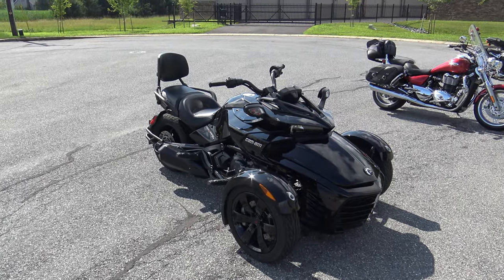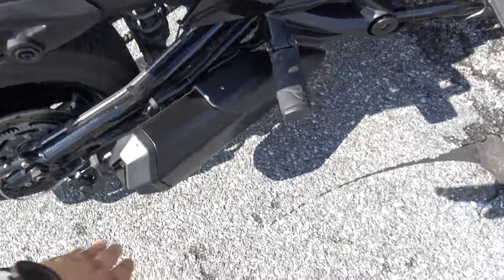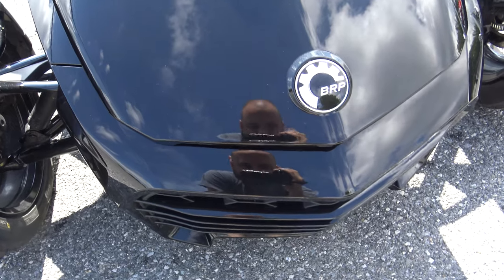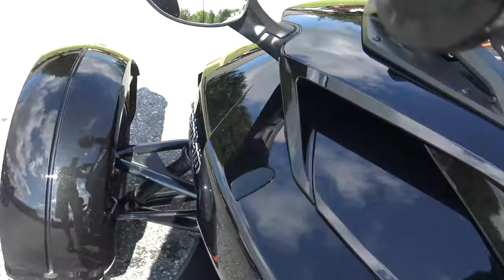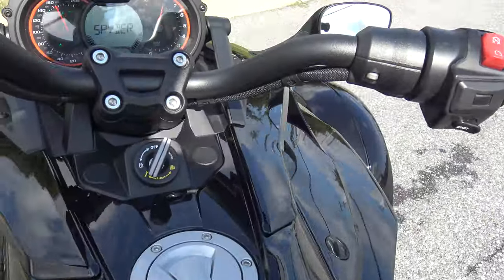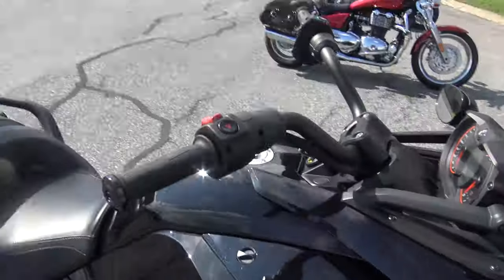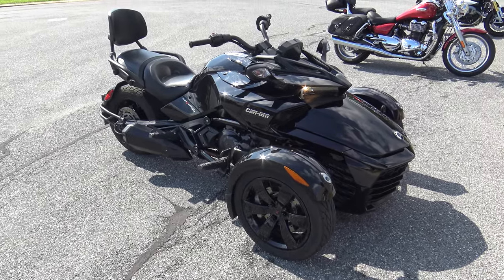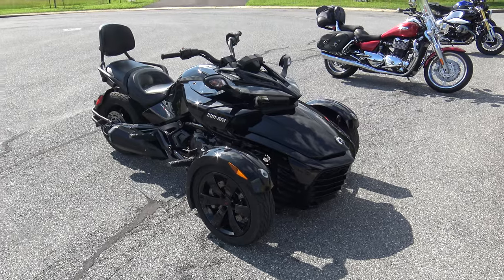2018 Can-Am Spyder F3